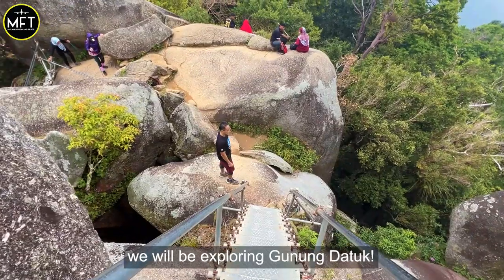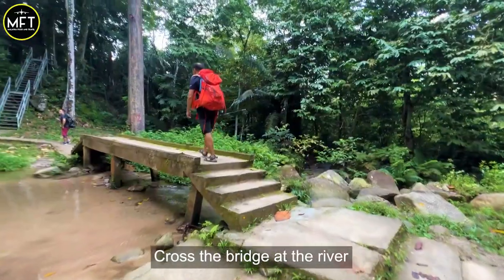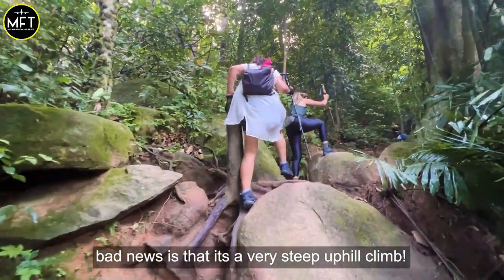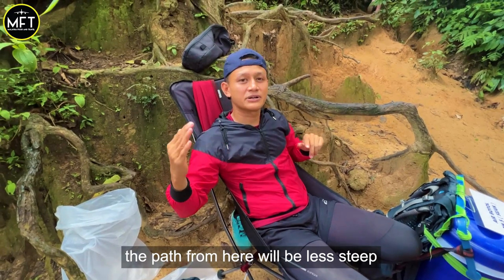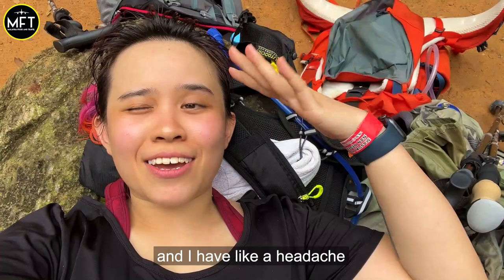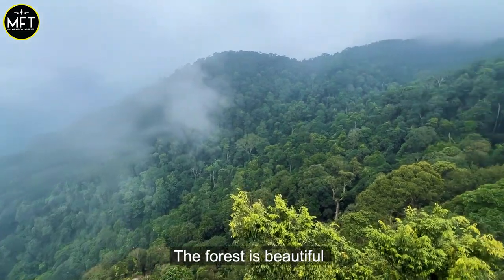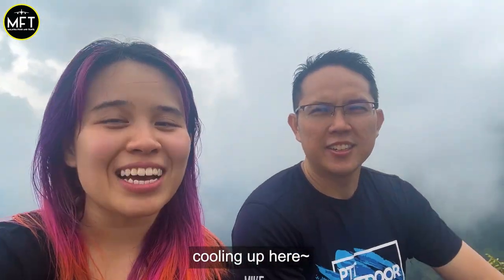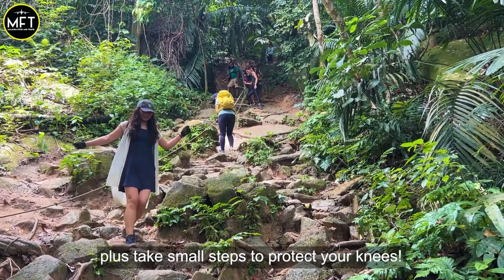Hiking Gunung Datuk, Negeri Sembilan Malaysia!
⛰️Hikers, have you hiked Gunung Datuk before? Or are you interested in level-up your hiking game? Then this is the right spot for you!
🥰Bring your hiking gang and conquer this mountain guys! The view is just astonishing!
🗻Gunung Datuk
💥Level: Intermediate
⏳Hiking period: 4-5 hours
🤓Remember to bring : Extra water bottles, snacks, light foods, knee wear

🤩Take this adventurous ride together with your gang!

📍Gunung Datuk, Negeri Sembilan, 71350 Kota, Negeri Sembilan
⏳Monday - Sunday (8am - 4pm)

😁Save this and tag your gang to hike during your free time!